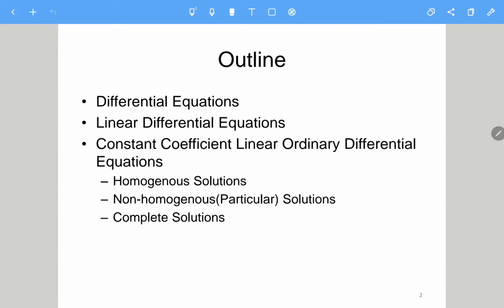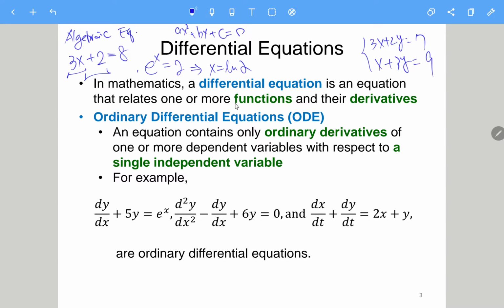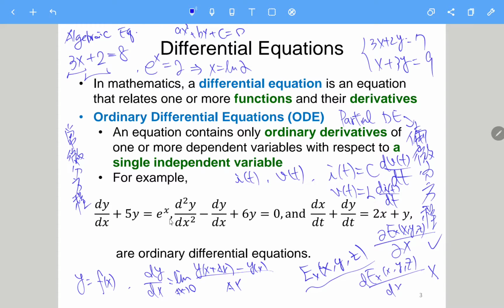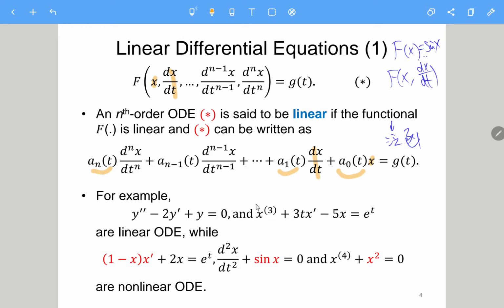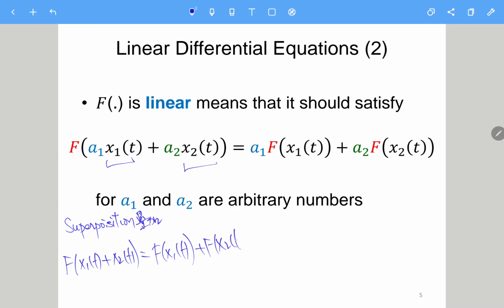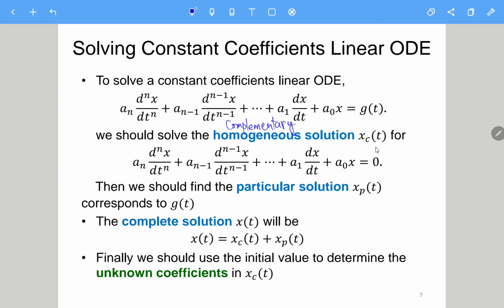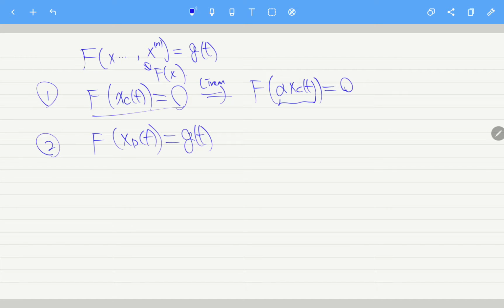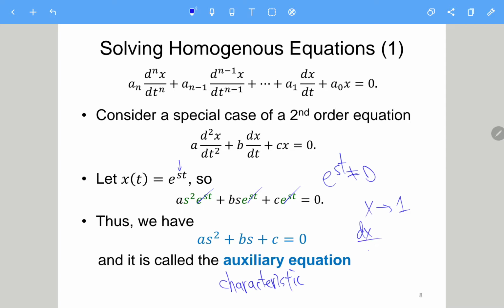Constant Coefficients Ordinary Differential Equations - Part I - Spring 2022